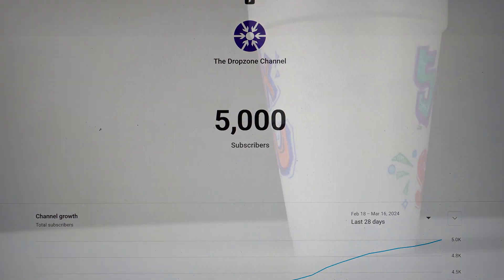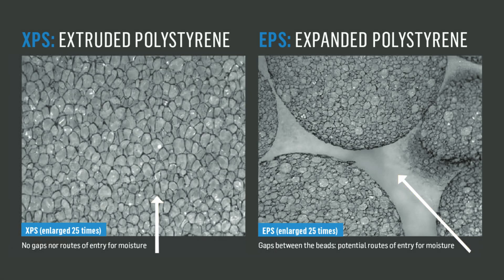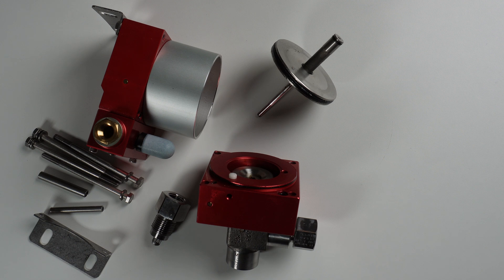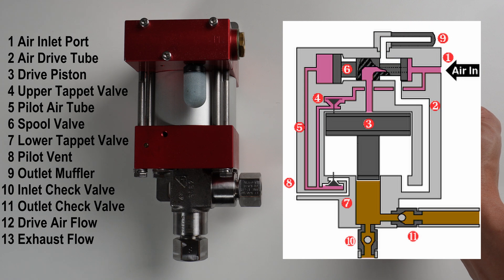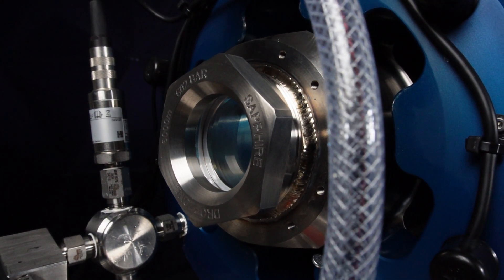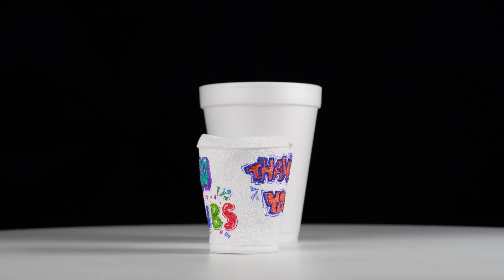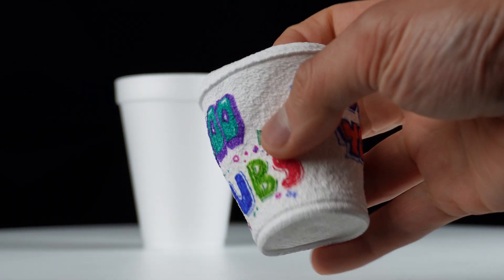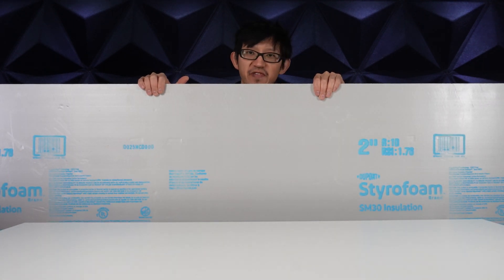Do Styrofoam Cups become Thimbles in the Ocean Abyss?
There was significant shrinkage * Ep15
In this video, we explore what exactly happens to Styrofoam when you pull them into the deep ocean. How does the foam structure change at a microscopic level after being subjected to extreme hydro static pressures? Let's find out.